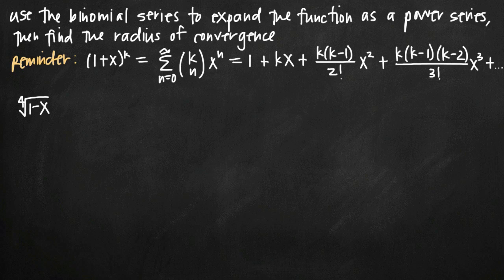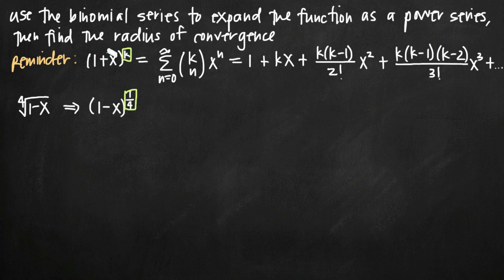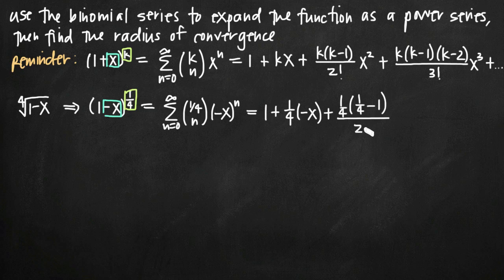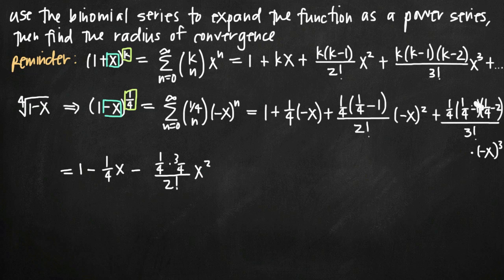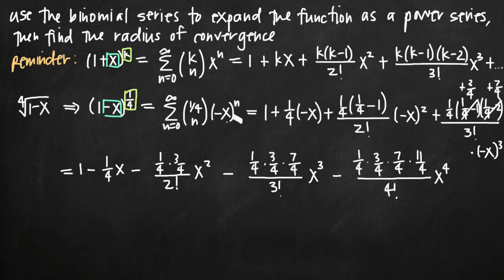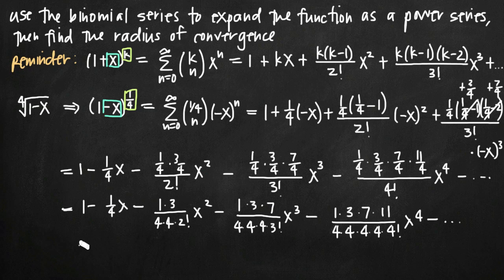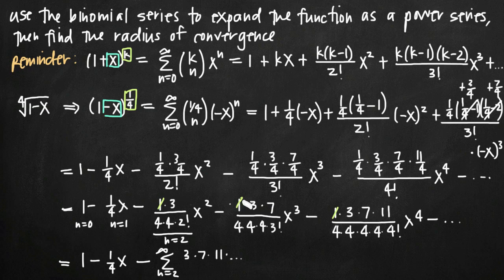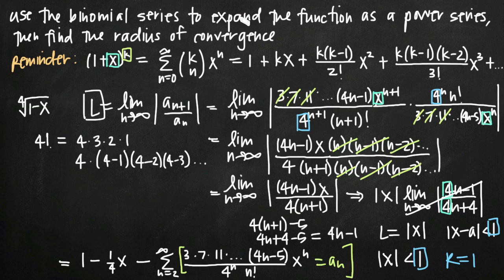Binomial series (KristaKingMath)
Learn how to use the binomial series to expand the function as a power series. Then state the radius of convergence of the power series.